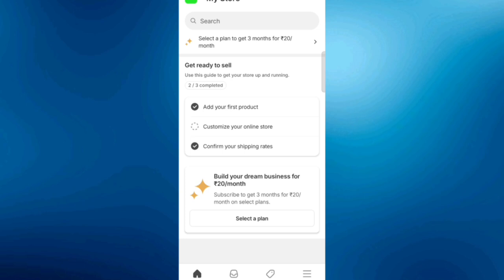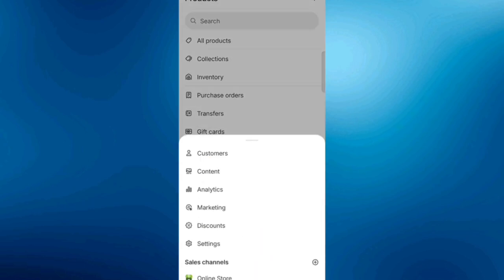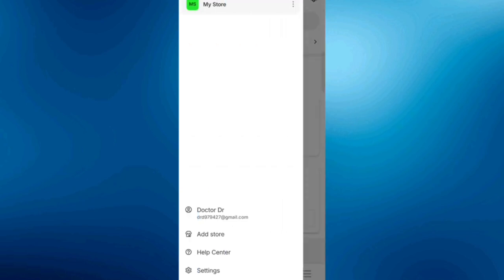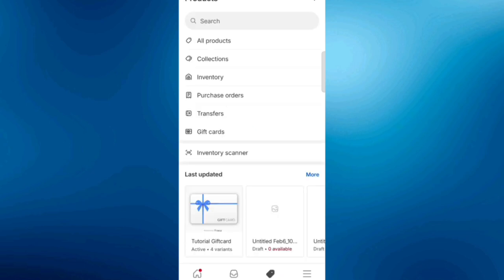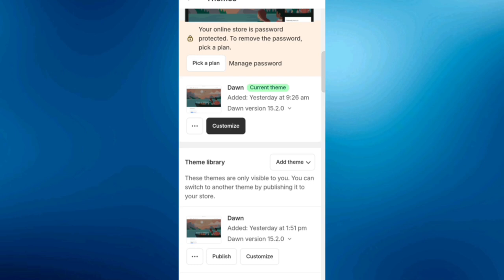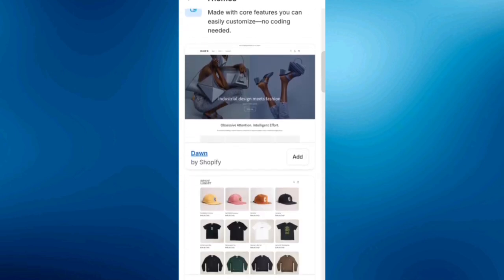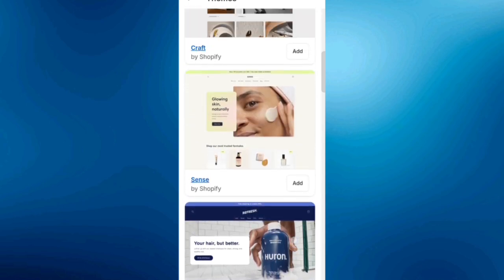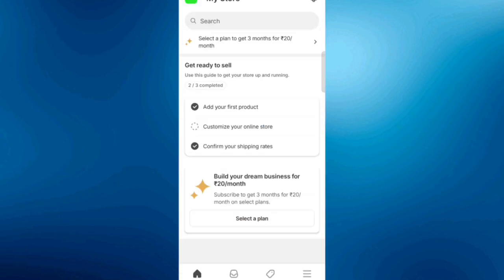HOW TO MANAGE ORDERS AND FULFILL THEM IN SHOPIFY (EXPLAINED)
Description: Learn how to manage and fulfill orders in Shopify efficiently to streamline your business operations. This step-by-step guide covers everything from tracking new orders, updating order statuses, and managing shipping to automating fulfillment for a smoother process. Discover how to handle returns, print shipping labels, and use third-party fulfillment services to save time and improve customer satisfaction. Whether you're processing orders manually or using automation, this tutorial will help you optimize your Shopify order management system for faster and more reliable deliveries.

Intro - 00:00
tutorial - 00:17

How to Manage Orders and Fulfill Them in Shopify
Shopify Order Management: How to Process and Ship Orders
How to Fulfill Orders in Shopify Step by Step
Managing and Fulfilling Orders in Shopify Made Easy
How to Track and Process Orders in Shopify Efficiently
Shopify Fulfillment Guide: How to Ship Orders Quickly
How to Automate Order Fulfillment in Shopify
Best Practices for Managing Orders in Shopify
How to Handle Returns and Exchanges in Shopify
How to Improve Order Fulfillment Speed in Shopify